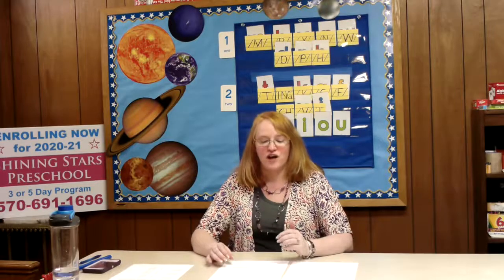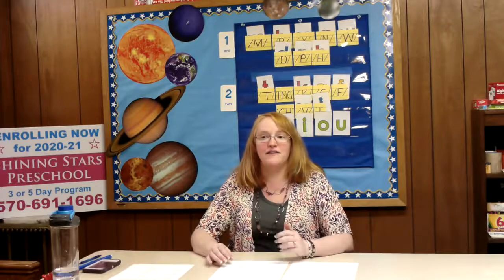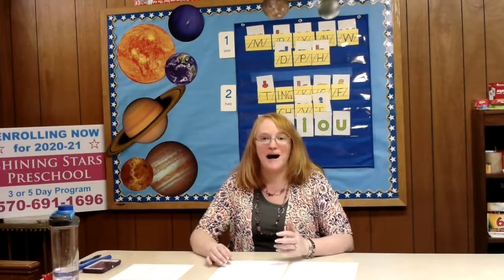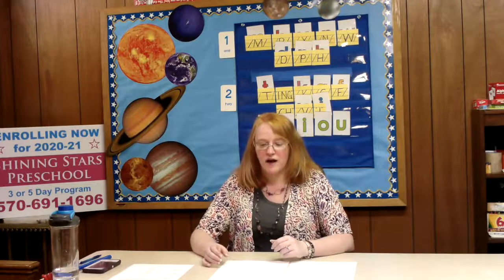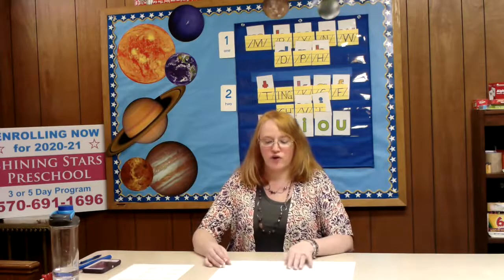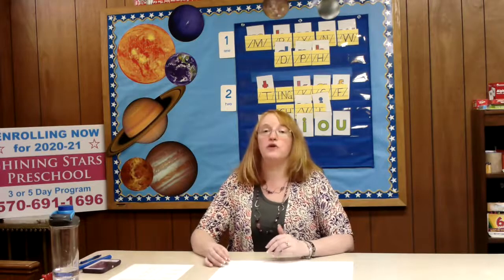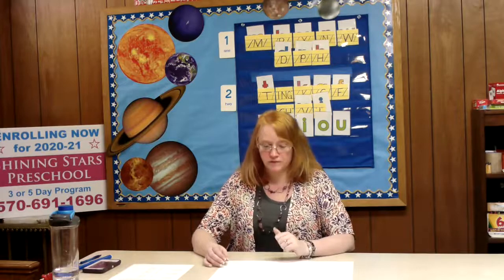Common Speech Errors and When to Seek Evaluation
In this video Kristin Ellis, a Certified Speech and Language Pathologist, explains common speech errors and when to seek out a professional speech evaluation for a child struggling with articulation.

Shining Stars is a preschool offering a free distance learning summer program to the public. We hope that you are able to use our activities to learn and have fun over the summer.

Hope of Christ Presbyterian Church
Summit Hill, Pennsylvania